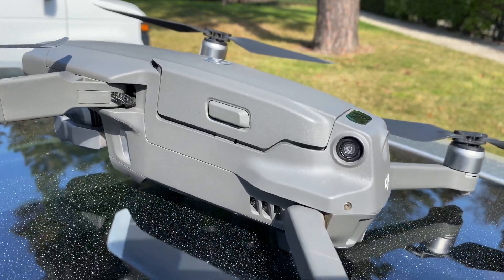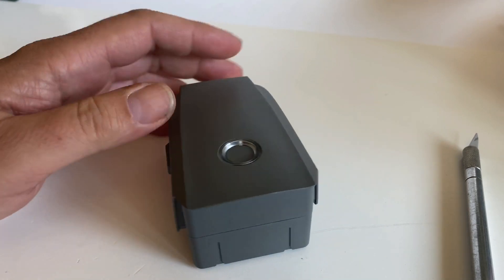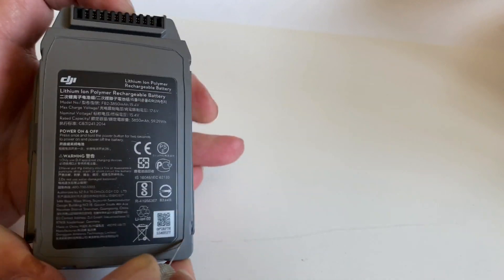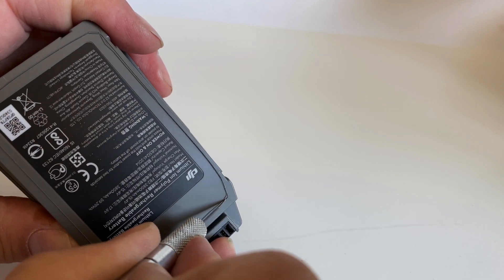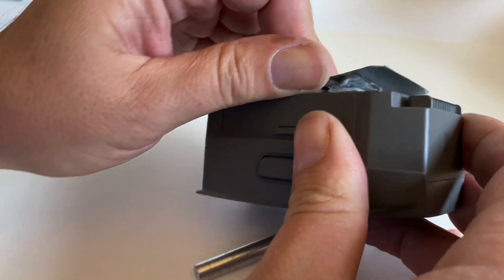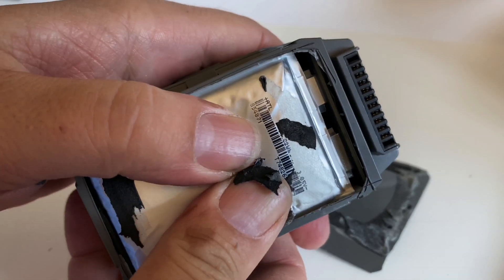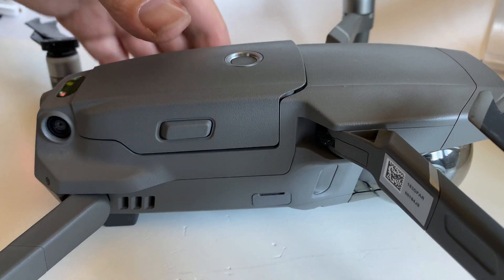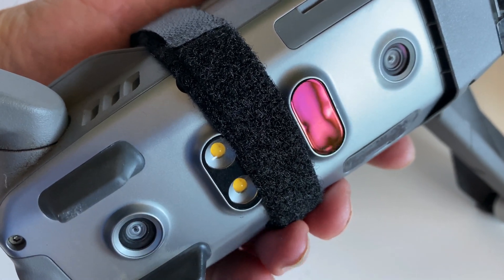Puffed and swollen DJI mavic pro batteries opened up to reduce swelling. DO NOT DO THIS YOURSELF!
DO NOT DO THIS TO YOUR BATTERIES. IT IS DANGEROUS & POINTLESS - I show you why.

I rode across country with my DJI Mavic 2 Pro packed in the panniers of my motorcycle. Typically that is a good thing, but not when it is 115 degrees out. All three lipo batteries puffed up that day. I didn't even fly, they were just cooking as I tried to get home. I let DJI know what happened and they told me since I was out of warranty I was out of luck. $500 would replace them. DJI Mavic 3 was rumored to be released soon and I preferred to save my money for that instead of the new batteries. That release has not yet happened, and I had to buy new batteries just to be safe anyway. I wanted to try an experiment though. If I were to cut away the plastic that was on the bottom of the pack, maybe that would release the tension forcing the pack to un-clip itself. These lithium polymer batteries had proven themselves to be flyable with only slight reduction in flight time from before. Since it was out of warranty, I gave it a go. Here are the results. After taking the cover off this pack, I again will advise against it for any reason if you also have a puffed or swollen lipo pack. There is no good reason to repeat this experiment. Good luck with your drone, and please fly safe! If your batteries pop out of the clips, the drone may fall from the sky causing untold damage. These are the same batteries as your DJI Mavic 2 Zoom, and Similar to your first generation DJI Mavic pro batteries. The DJI Mavic Air battery is also similar, as is the DJI Spark battery. IF IT'S PUFFED UP, REPLACE IT.

DJI, I am disappointed with your unwillingness to replace the packs as there are many parts of the world that are routinely this warm.

DJI Mavic 2 battery with $20 discount from DJI
DJI Mavic 2 Intelligent Flight Battery for Mavic 2 Pro and Zoom (2-Pack) $45 discount from DJI